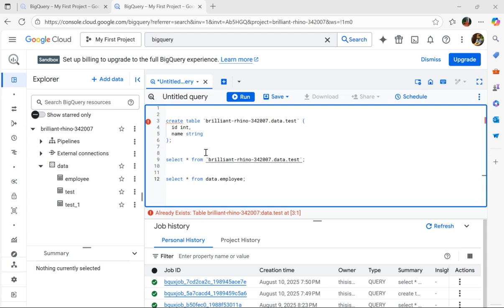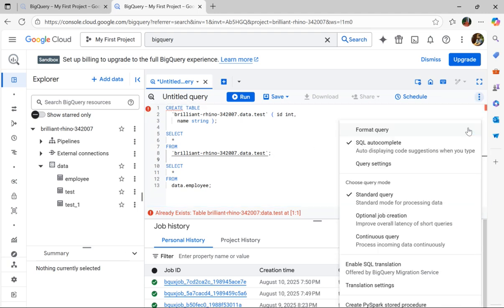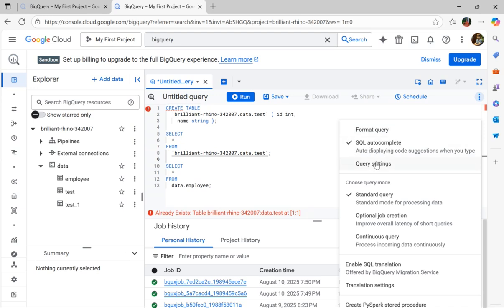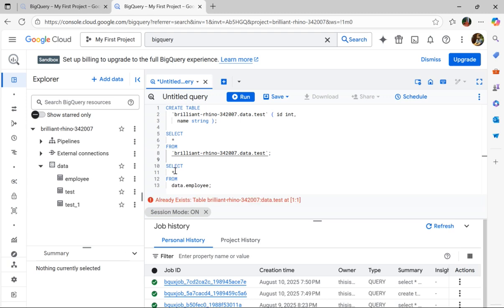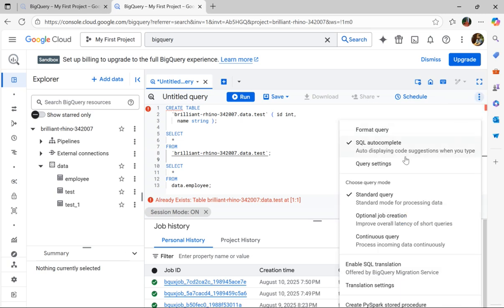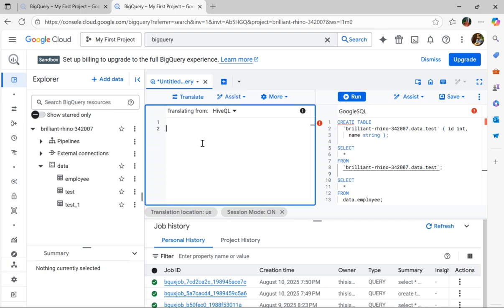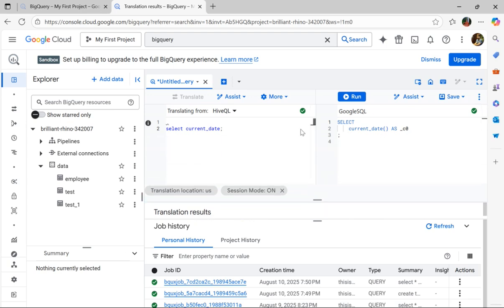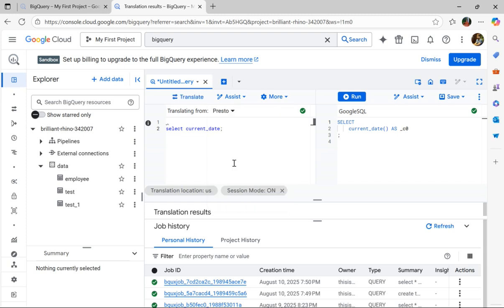Google BigQuery for Developers – UI Tour, Create Table, Session Mode, Format & Translate Queries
Are you a developer exploring Google BigQuery for the first time? 🚀
This video is your complete beginner-to-practical guide to getting started with BigQuery’s web UI without any credit card requirement.

You’ll learn:
💻 BigQuery UI Overview – Navigation, datasets, tables, query editor
📂 Create a Table – From scratch or upload CSV/JSON
⚡ Session Mode – Run multiple queries in the same context
✨ Format Queries – Keep your SQL clean & readable
🌐 Query Translation – Convert SQL syntax between dialects (e.g., Standard SQL ⇄ Legacy SQL)

Perfect for developers, data engineers, and analysts who want a quick, hands-on intro to BigQuery.

📌 What you need? Just your Gmail account – no credit card, no billing setup.